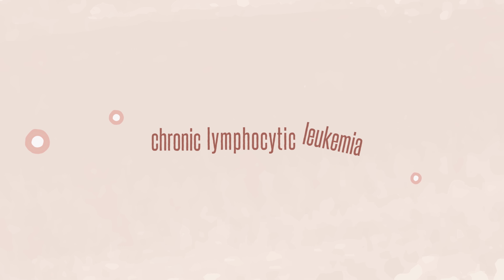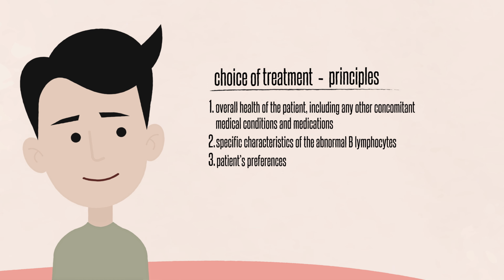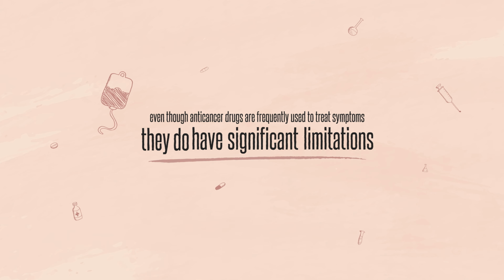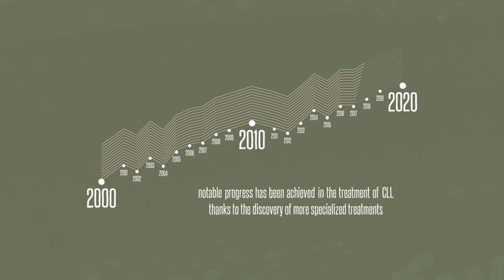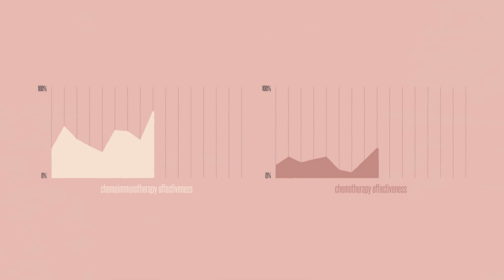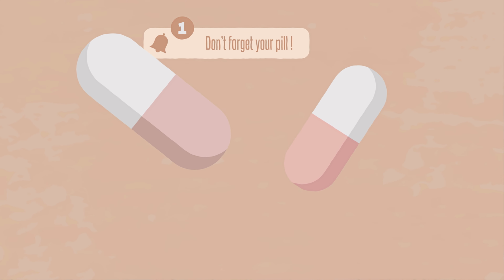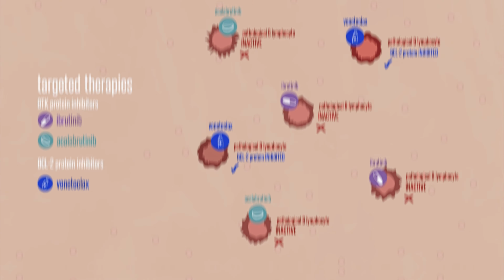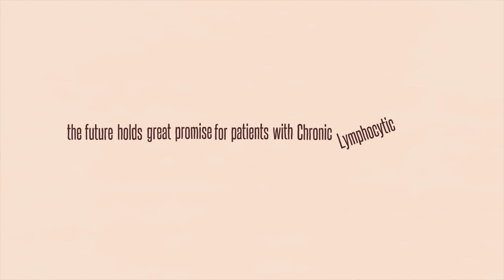Chronic Lymphocytic Leukemia Treatment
Delve into the intricacies of Chronic Lymphocytic Leukemia (CLL) treatment in our latest video. This educational resource aims to shed light on the various therapies available today, helping patients better understand their options and participate actively in their healthcare decisions.

- We walk you through how CLL, a type of blood cancer affecting B lymphocytes, is managed using various therapies - from the traditional chemotherapy to modern targeted treatments.
- Learn about the pros and cons of each method and the factors that influence treatment choice.
- Discover how advances in medicine, such as monoclonal antibodies and targeted therapy, have revolutionized CLL treatment, promising a brighter future for patients.

However, it's important to remember that while great strides have been made, CLL remains incurable and research for better treatments is ongoing. Join us on this educational journey to empower yourself with knowledge about CLL.